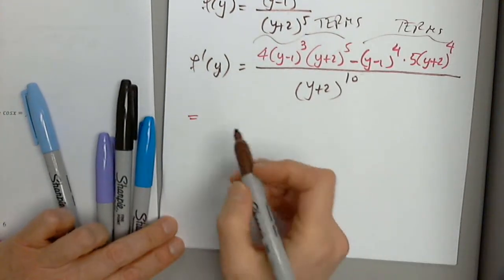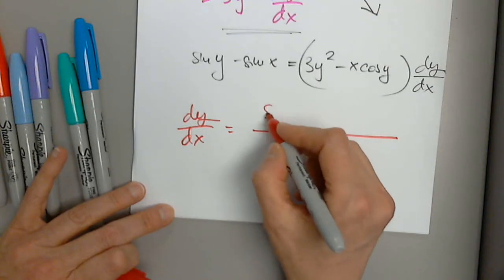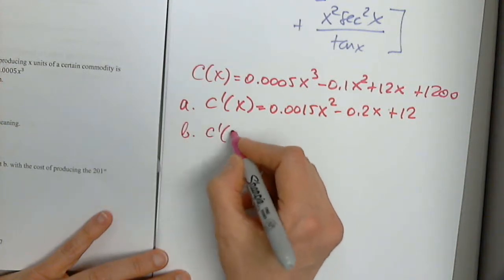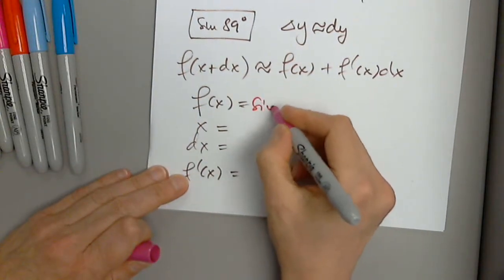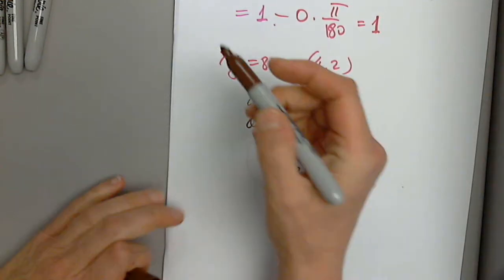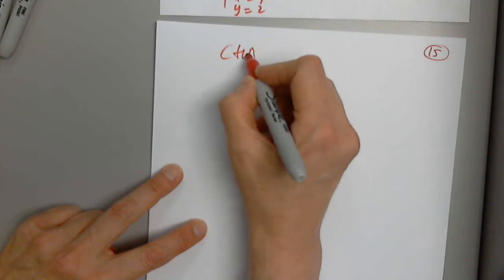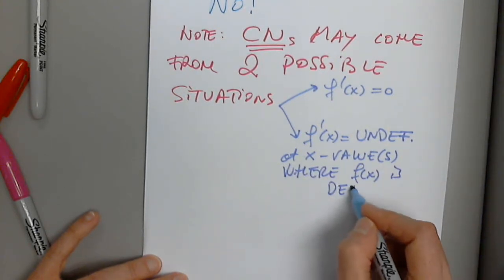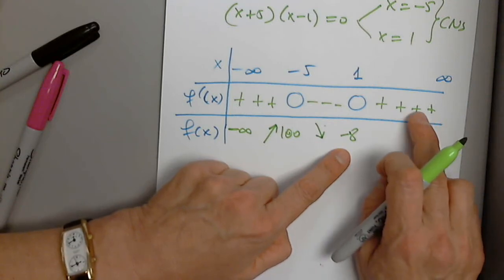MAT 191 - TEST 2 REVIEW AND SECTION 4.1 PART 2 APRIL 2